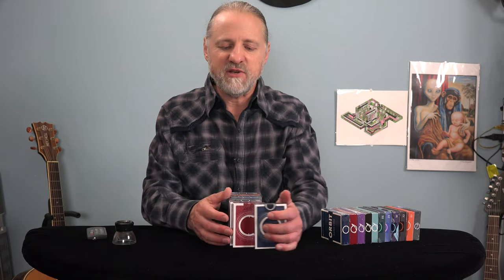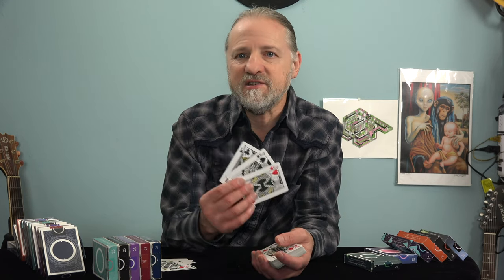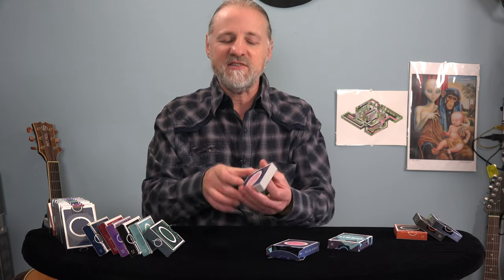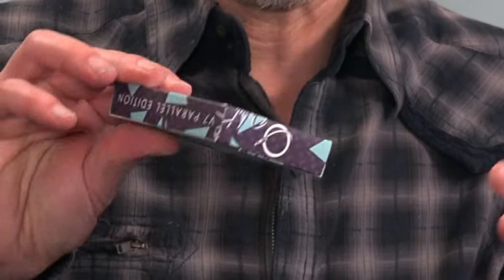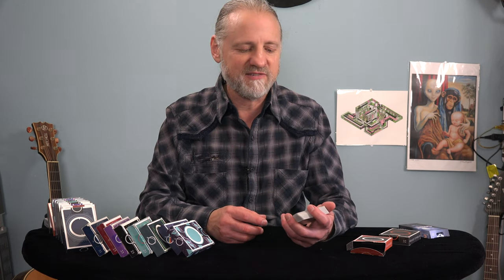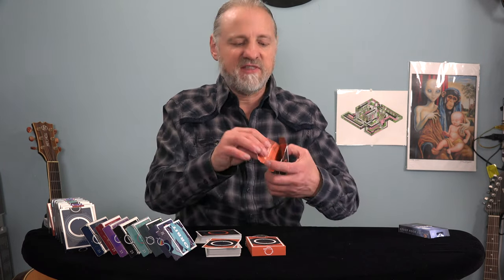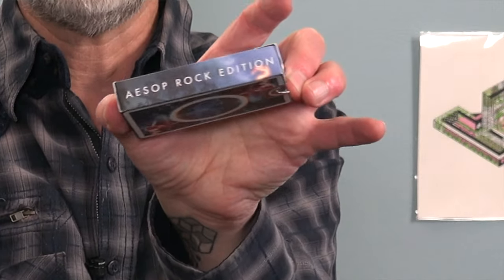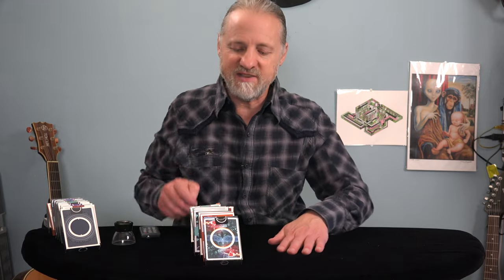Orbit Deck MEGA REVIEW! V6, V7, V7 Parallel PLUS V8, V8 Parallel and Aesop Rock Editions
This is the epic Orbit Deck review you've been waiting for! Picking up where I left off with my last review (Orbit V1-V5), I review all the decks since then including V6, V7 and V7 Parallel Edition, the new V8 and V8 Parallel Editions, and the incredible Aesop Rock Edition.

You may want to start with my earlier review of the first 5 Orbit Decks, including my glowing review of the 5th Edition